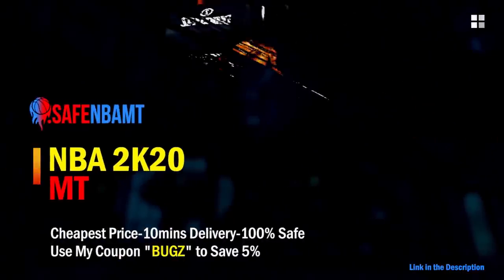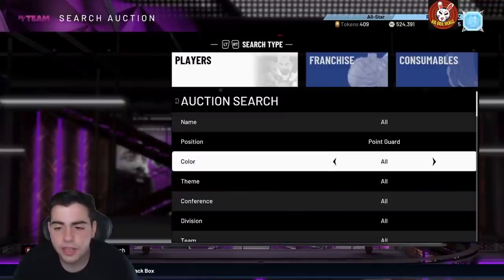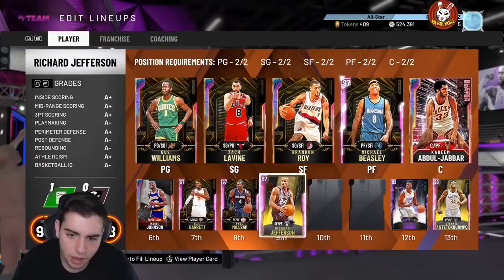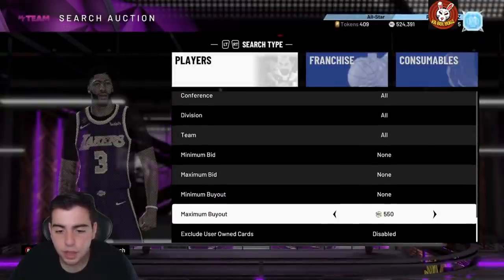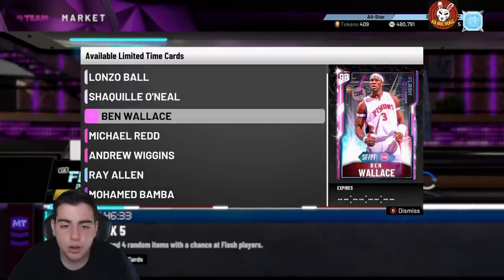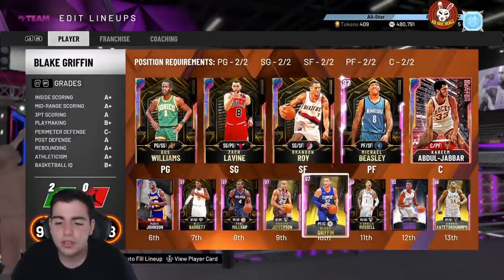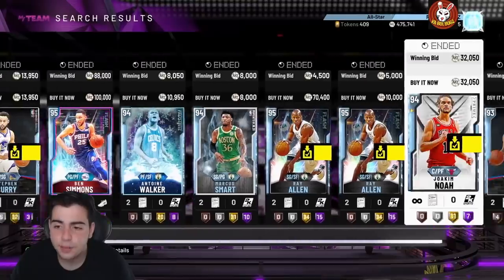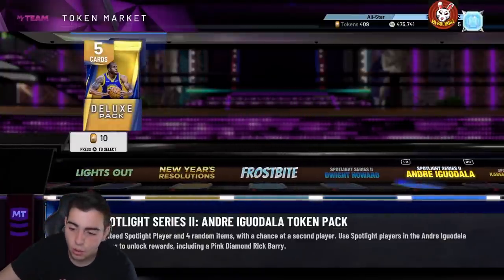INSANE MARKET TIPS! DO THIS RIGHT NOW TO MAKE MT! DONT MISS OUT! | NBA 2K20 MY TEAM